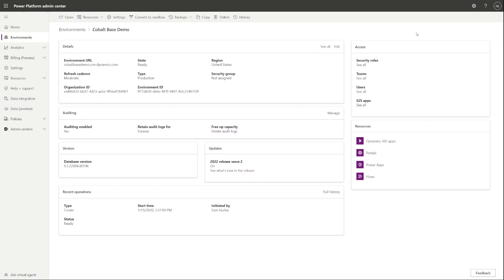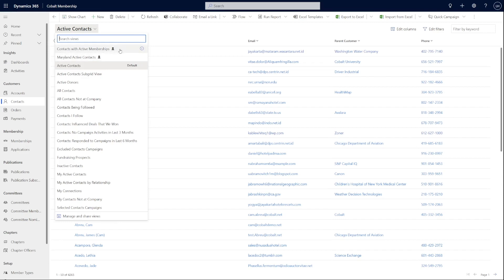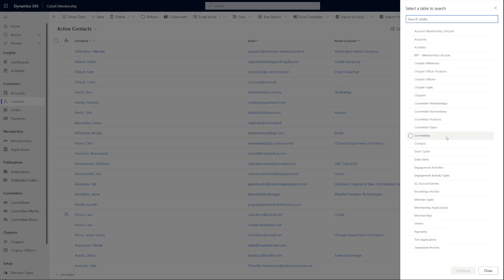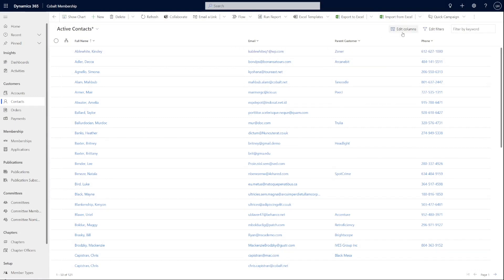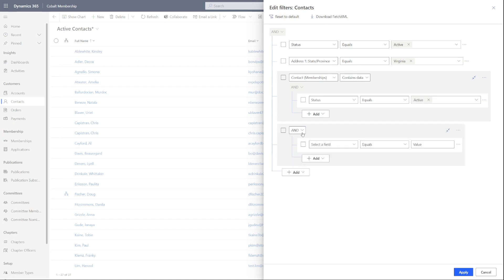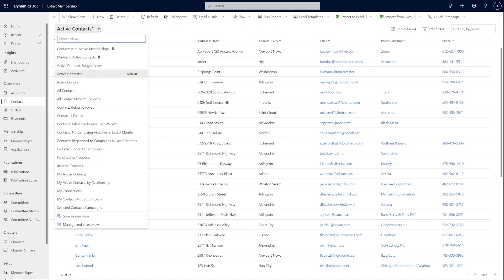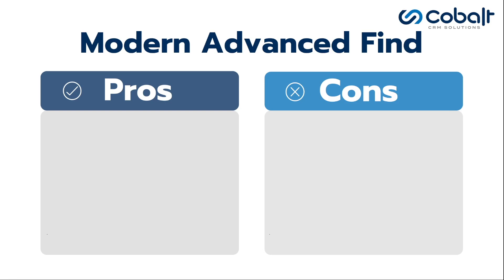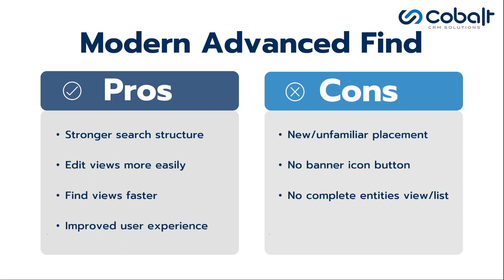The New Modern Advanced Find (Dynamics 365)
This instructional video shows users how to toggle on/off the newly released Modern Advanced Find in Dynamics 365. I also cover how to use the new functionalities of Modern Advanced Find Dynamics 365 and compare with the traditional Advanced Find.

We regularly upload helpful tips and tricks that will help Dynamics 365 users like you get more from their CRM.

Dynamics 365 could be doing so much more for your team. Here is what deep Microsoft experience has to offer your organization